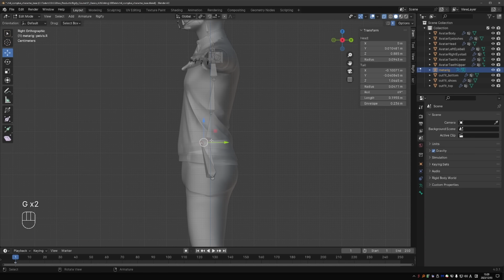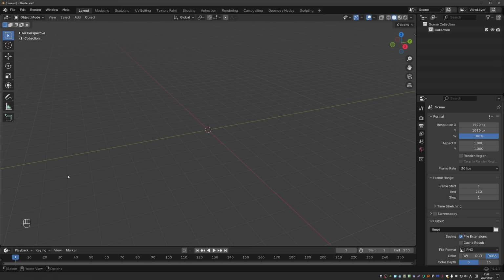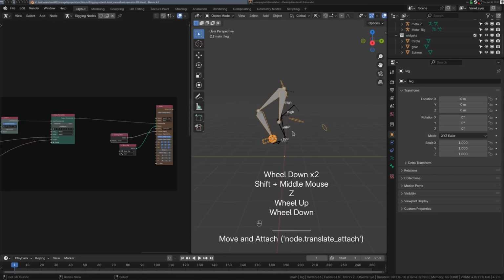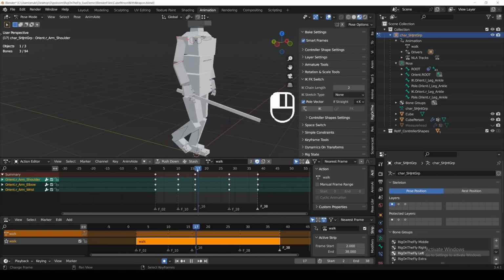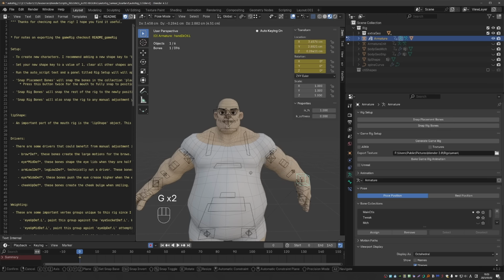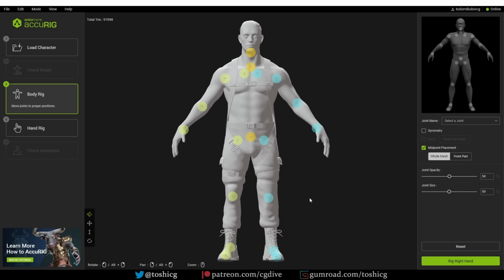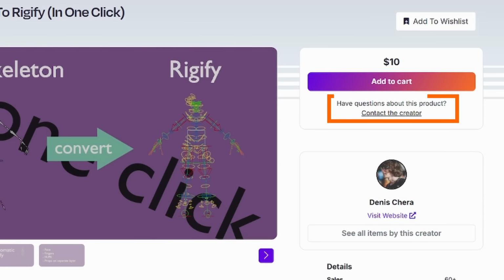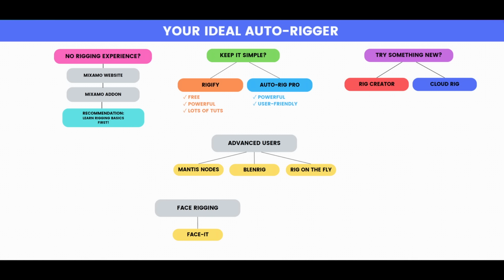The Blender Auto-Riggers You’ve Never Heard Of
*CHAPTERS*
0:00 How many auto-riggers are there
0:22 Detailed tutorials?
0:37 Rigify
1:06 GET additional Resources
1:30 Other Major Auto-Riggers
3:36 To Auto-Rig or Not to Auto-Rig
4:07 Rigging Learning Path
4:29 Learn skills with Skillshare
5:25 Lesser-Known Auto-Riggers
11:25 Deform Rig Generators
13:11 Control Rig Generators
14:43 Face Auto-Rigging
15:14 Vehicle Auto-Rigging
15:48 This VS That VS The Other
17:09 What do you want to see next?